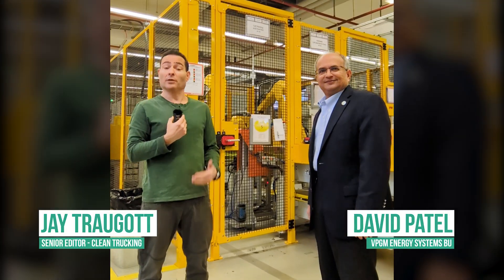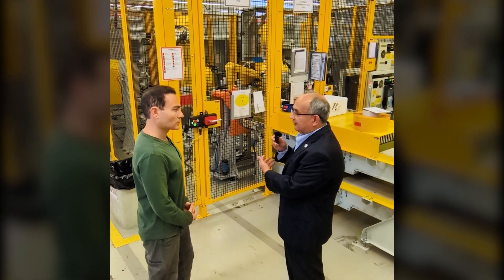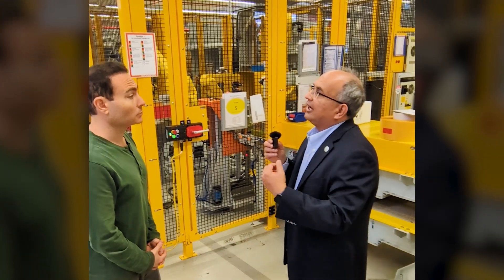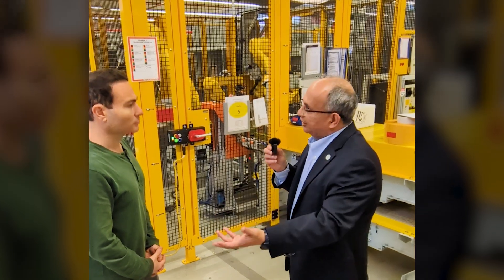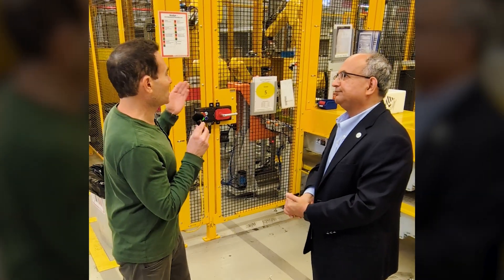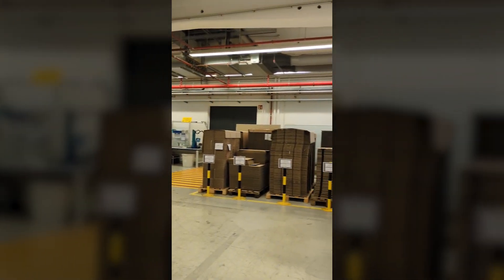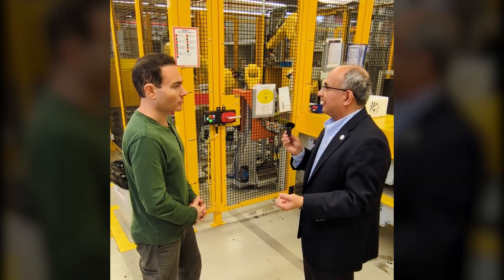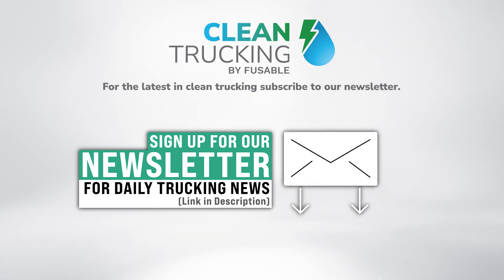Clarios' Hanover, Germany Battery Factory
While at the IAA Transportation show in Hanover, Germany, Jay Traugott visited the Clarios battery factory. Clarios is the parent company of several well-known battery brands. While their Hanover, Germany plant is currently making batteries for passenger vehicles, it's ready to start production on commercial vehicle batteries if needed.

The Clarios Hanover, Germany battery factory produces one battery every minute, for a total of 300,000 batteries every year. It boasts a chemistry-agnostic assembly process, meaning the factory is capable of making several different lithium-ion battery types depending on customer needs.